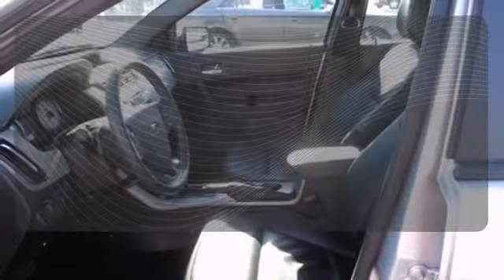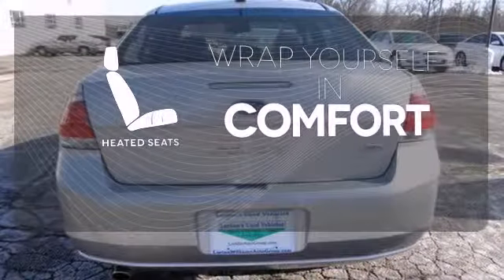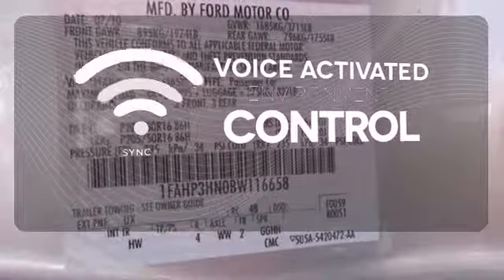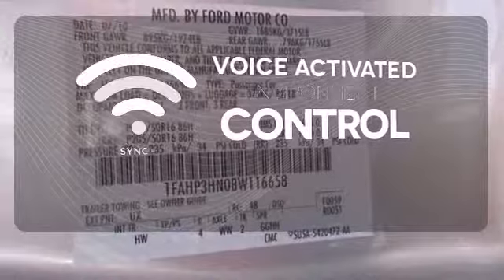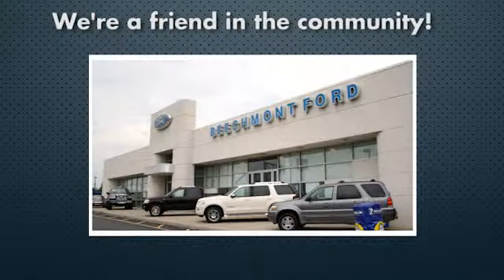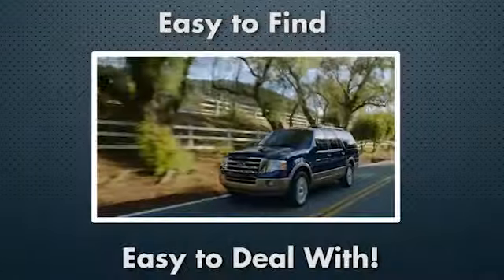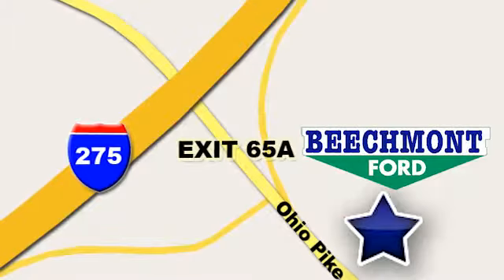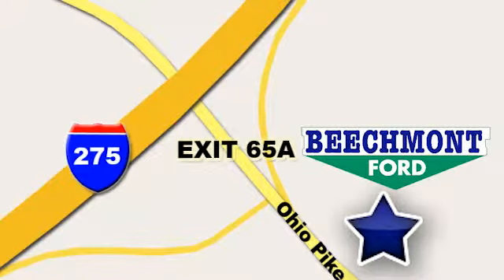2011 Ford Focus Cincinnati Dayton, OH P4191 - SOLD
Year: 2011
Make: Ford
Model: Focus
Trim: SEL
Engine: 4 Cyl. 2.0L
Transmission: Automatic
Color: Ingot Silver Metallic
Interior: Charcoal black
Mileage: 18918
Stock #: P4191
Moonroof. Ready to roll! Switch to Lorinn's Used Vehicles! If you demand the best, this wonderful 2011 Ford Focus is the car for you. Don't be surprised when you take this great Ford Focus down the road and find yourself enamored with its handling and falling in love with REAL driving all over again.

Address:
600 Ohio Pike